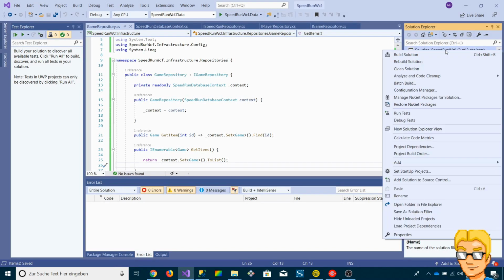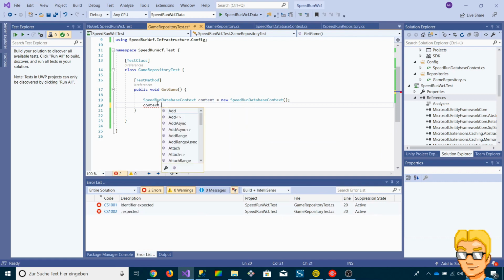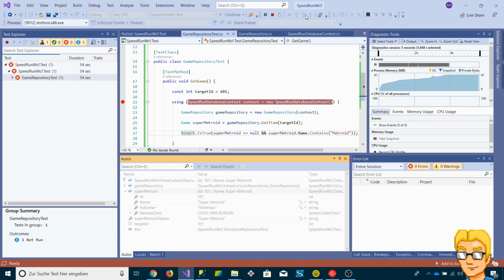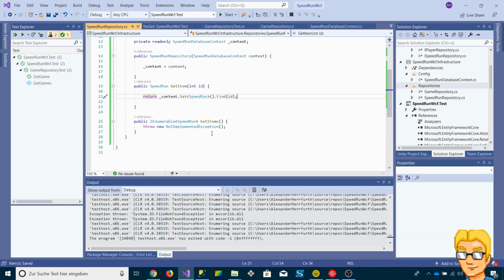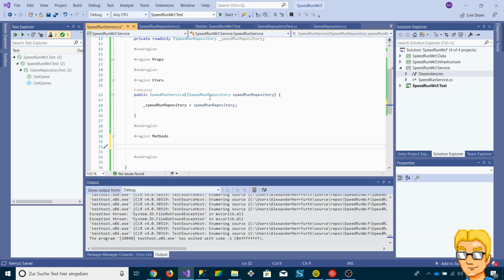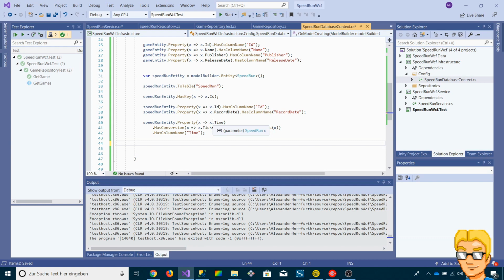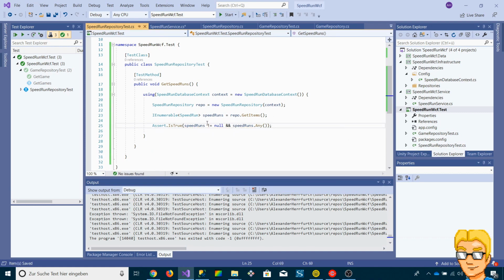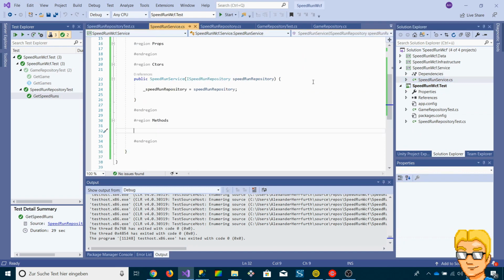.NET Tutorial: Let's Create a Web Service with WCF and EF Core [Part 4]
This is an impromptu .NET/C#/MS SQL development session in the style of a tutorial with the goal to create a simple SOAP web service using WCF (Windows Communication Foundation) and the Entity Framework Core as well as a data persistence layer built upon MS SQL.

In Part 4 we are going to implement some unit tests to make sure our code works. We well then proceed to map the rest of our data models to their respective tables in the database. Also we will create a first stub of our application's domain service layer.

The complete source code is available at my GitHub (Yeti47)